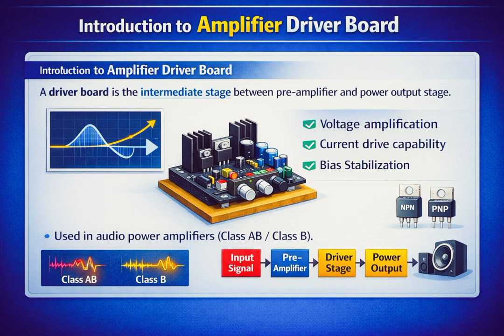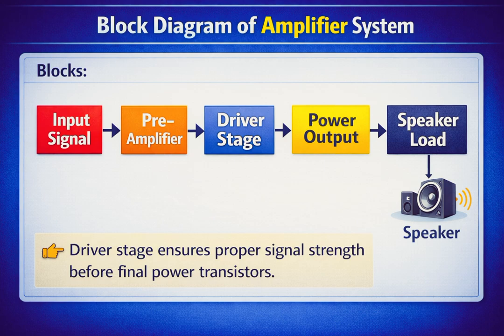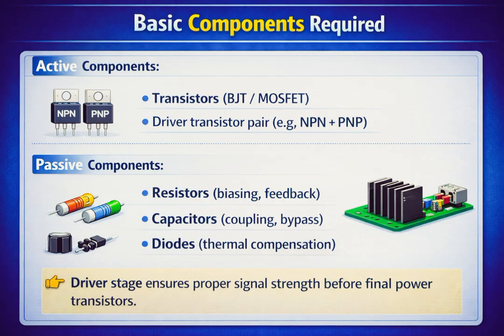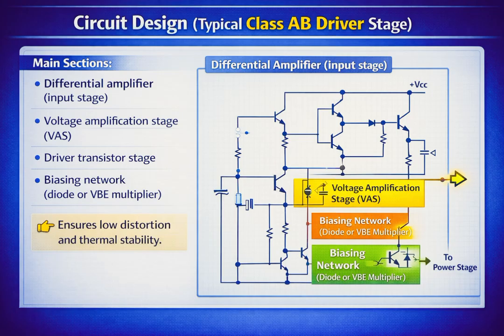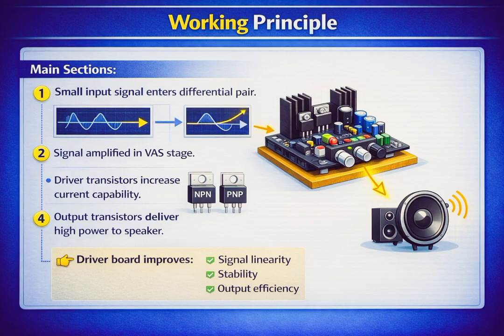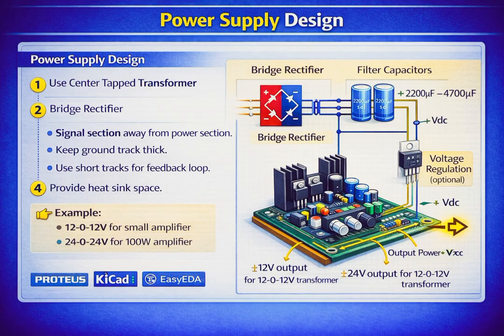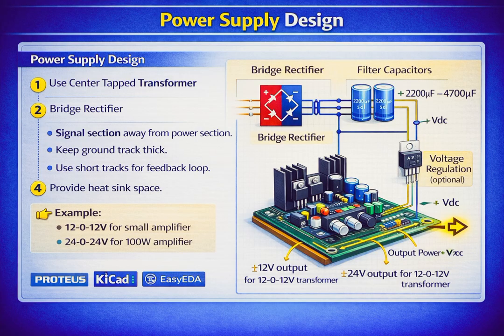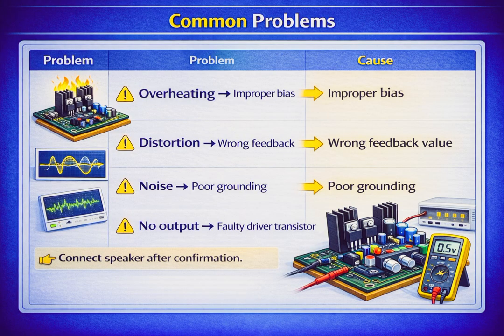“Amplifier Driver Board Explained: Setup & DIY Audio Projects”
“How to Use an Amplifier Driver Board for Your Audio System”

YouTube Description

🔊 Want to enhance your audio system?
This video walks you through an amplifier driver board, showing how it works and how to connect it to your home audio, PA system, guitar amp, or subwoofer.

Learn practical tips for DIY electronics projects, improve sound quality, and get your amplifier driver board working efficiently.

What you’ll discover in this video:

Basics of an amplifier driver board
Applications in audio systems & DIY electronics
Step-by-step setup and wiring tips
Tricks to maximize performance
Perfect for audio enthusiasts and DIY hobbyists who want to level up their project's

Tags / Keywords